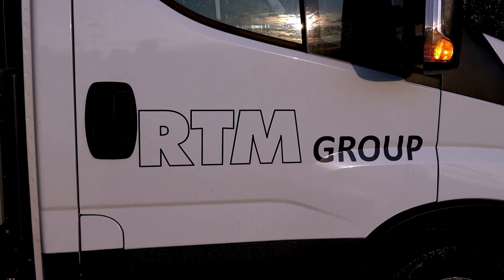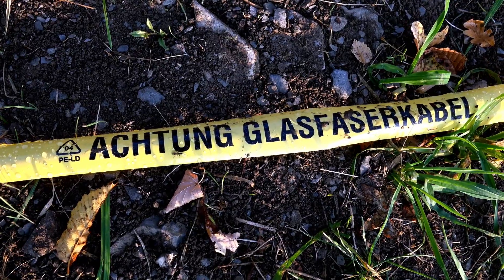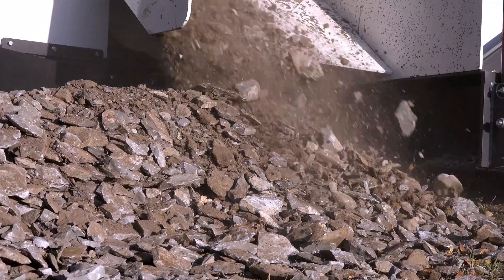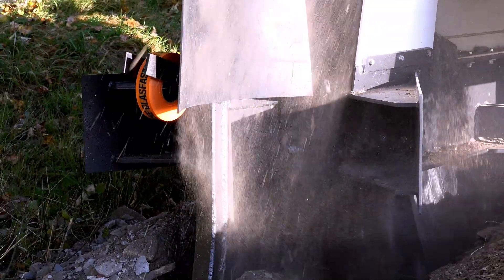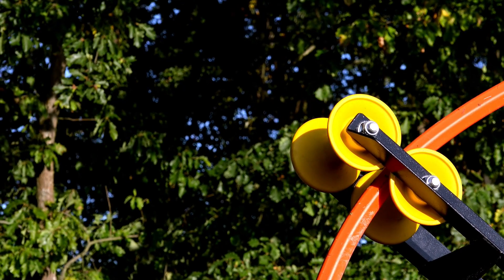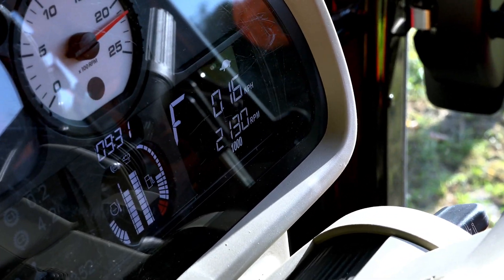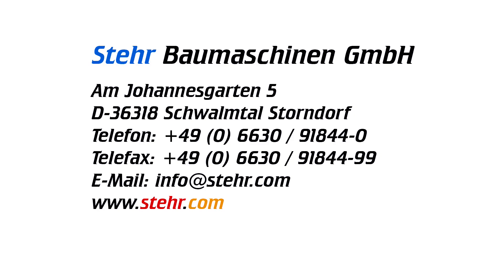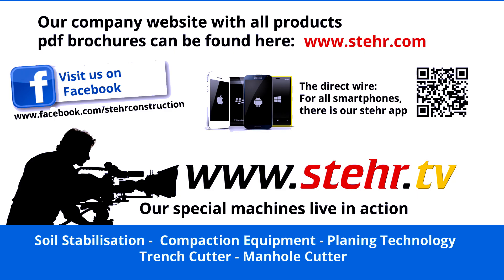Laying fiber optic cables in very stony ground with the Stehr SGF 800 DL trench cutter